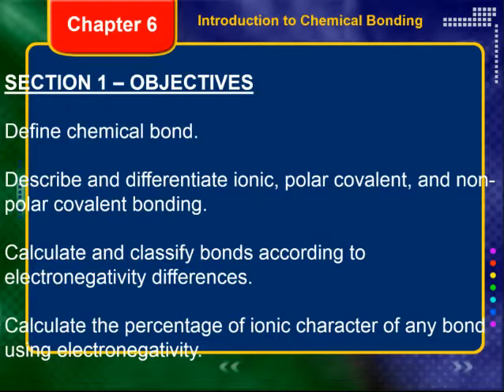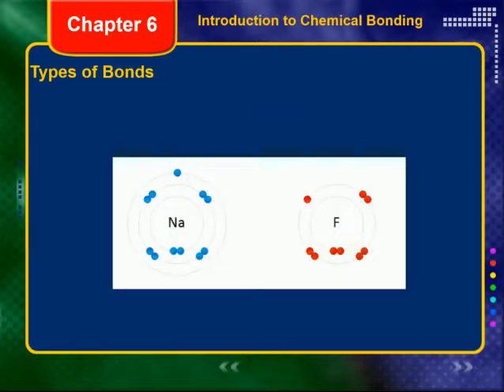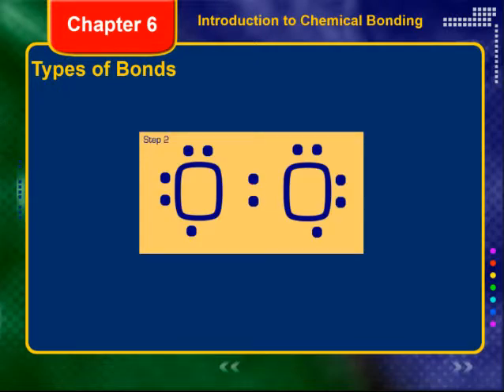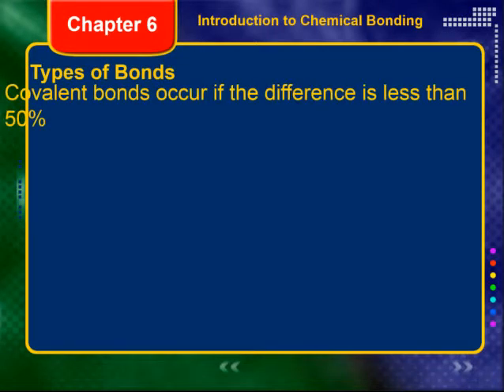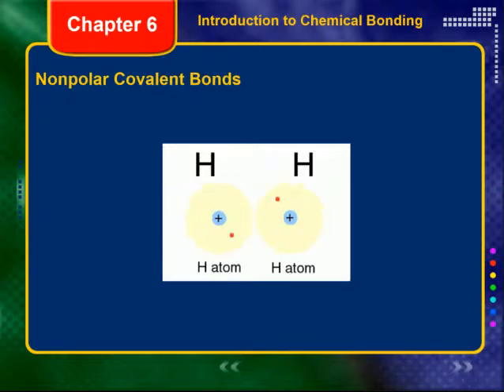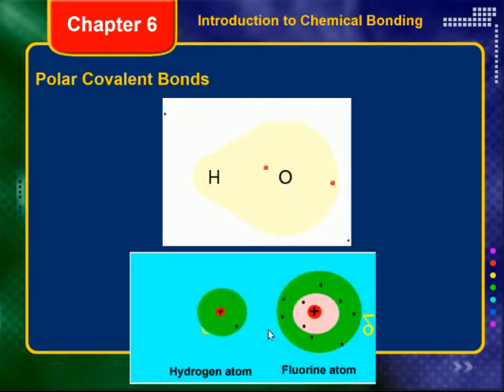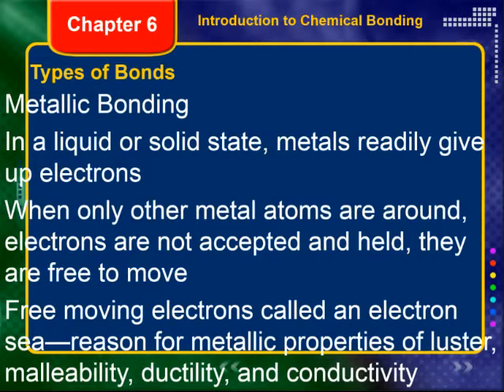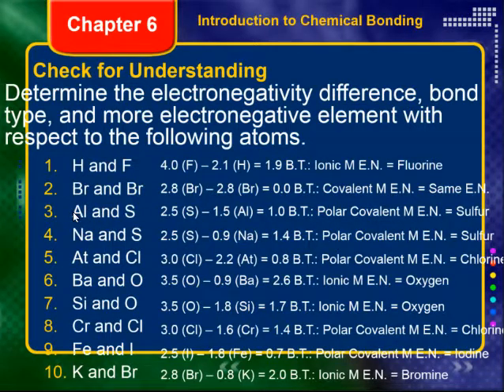Chem Ch 06-1&2 Video Lecture Pt 1